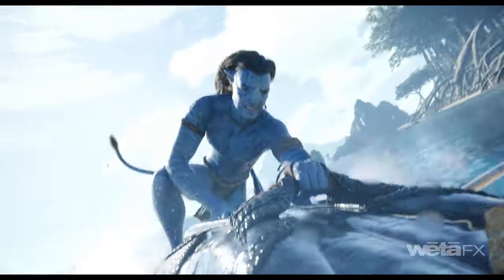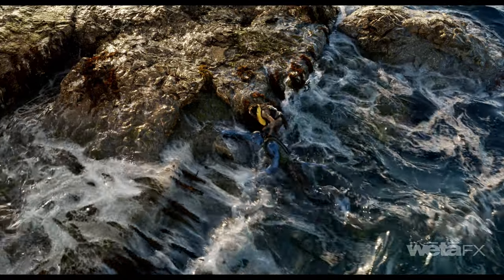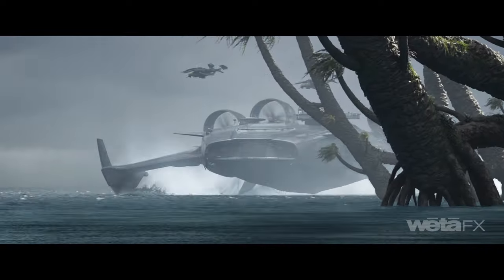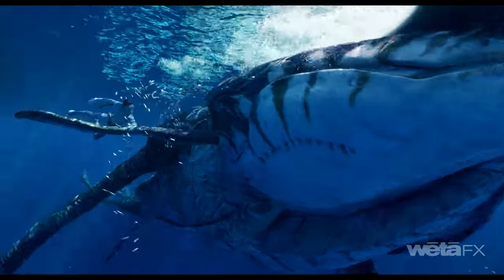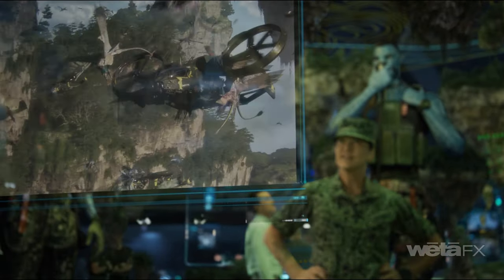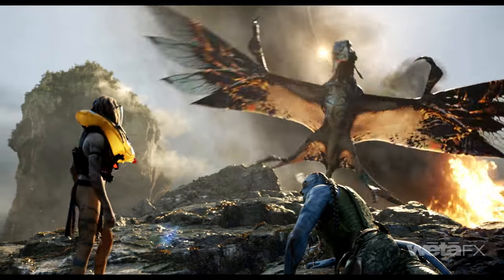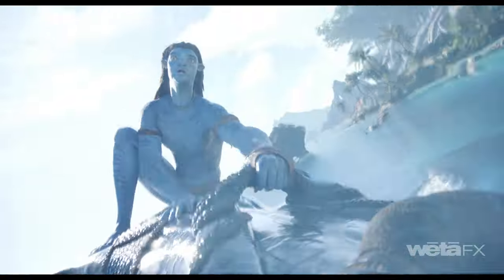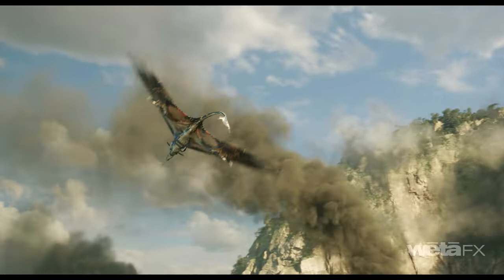Avatar The Way of Water VFX Breakdown: Dive in with Wētā FX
Can’t wait until 2025 for more from Pandora? Join us as we dive into Avatar: The Way of Water’s visual effects with Sam Cole, Sequence VFX Supervisor at Wētā FX. In this VFX breakdown, Sam explains how the studio used Foundry tools to deliver the film’s Oscar-winning effects, using Mari to texture assets, Katana to light the project’s 3,200 shots, and Nuke to bring it all together. You’ll also hear fascinating insights on the challenges of merging plate-based photographic water with CGI water for the film’s breathtaking aquatic scenes.

Thinking of updating your pipeline?